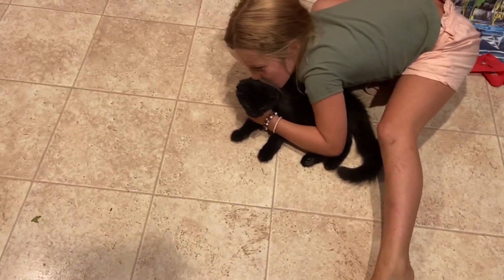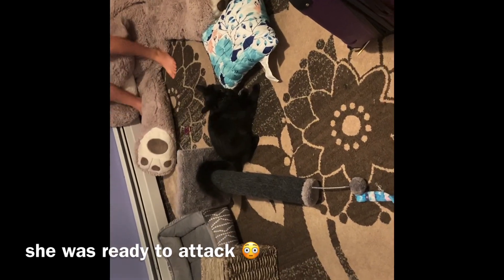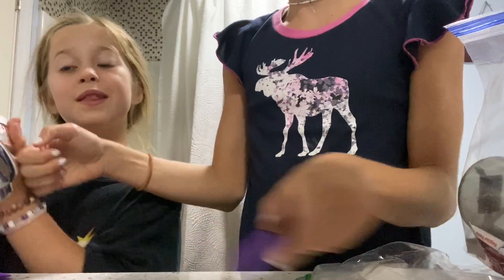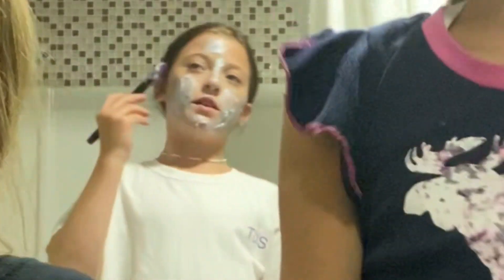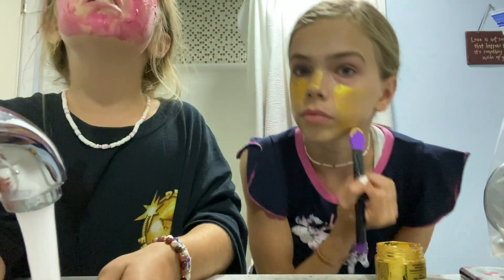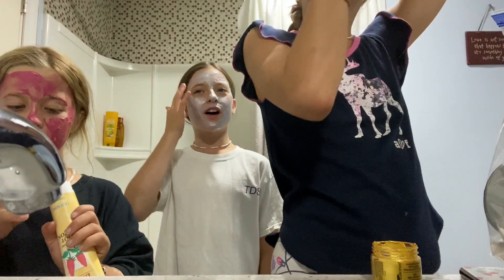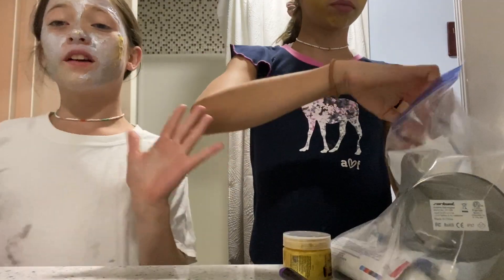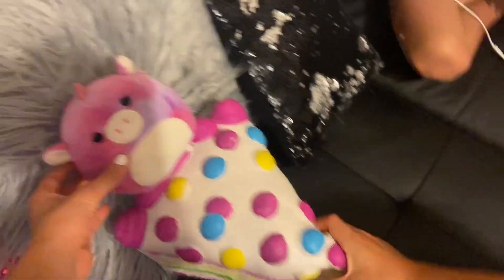GRWM Night Routine!!! 😆✌🏻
lol!